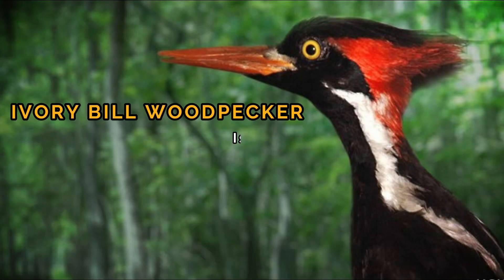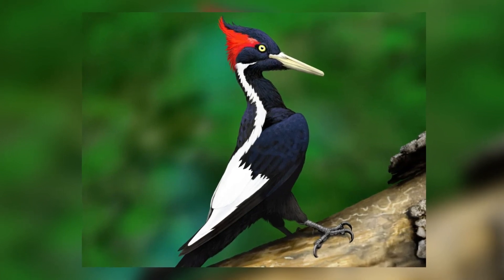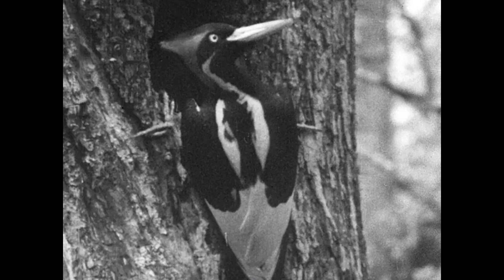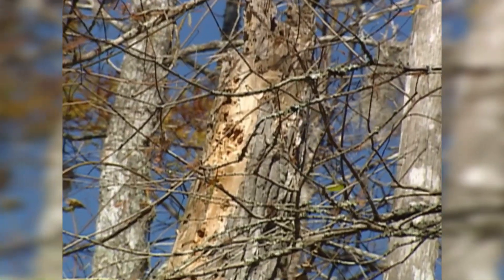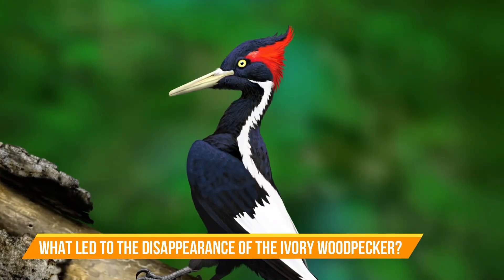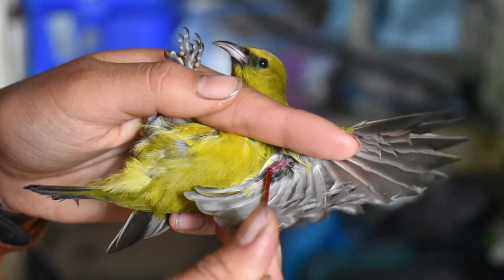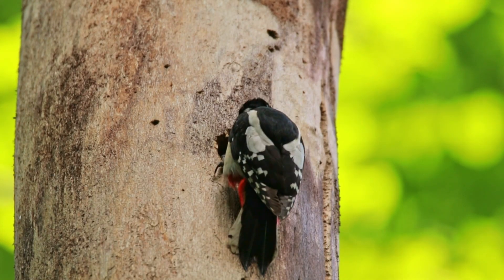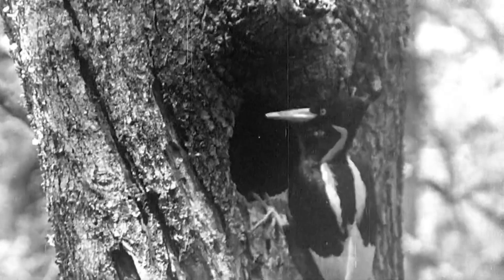The Ivory Billed Woodpecker: Is It Extinct or Not‼️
Regarding its current state in the wild, the Ivory-Billed Woodpecker, a fascinating bird species, has been the focus of considerable discussion and conjecture. Despite the widespread consensus among specialists that it is extinct, some hold out hope that it may still exist in uncharted forested regions. We will examine the data and reasoning on both sides of the dispute, as we investigate the past and present state of the Ivory-Billed Woodpecker. Join us as we explore the world of this elusive and mysterious bird and ponder the possibilities that the Ivory-Billed Woodpecker may still exist somewhere waiting to be discovered.